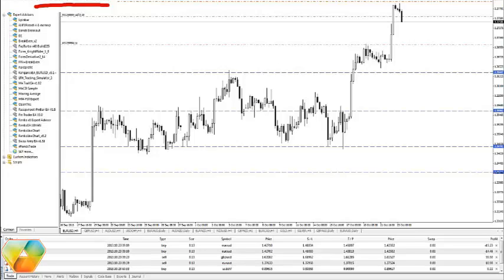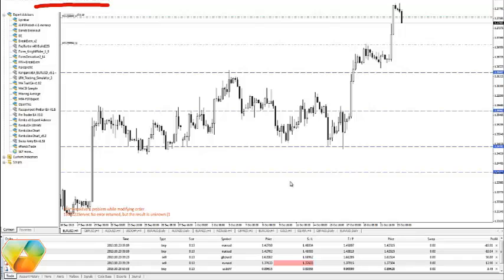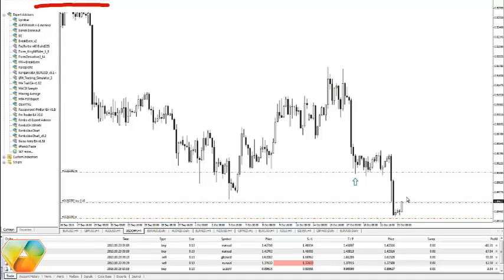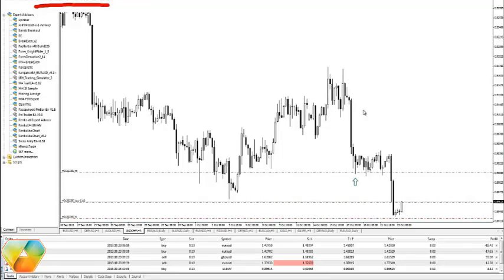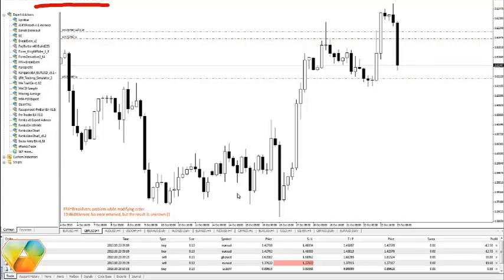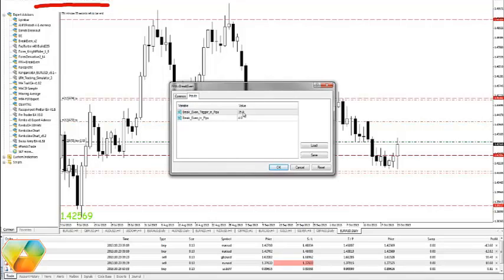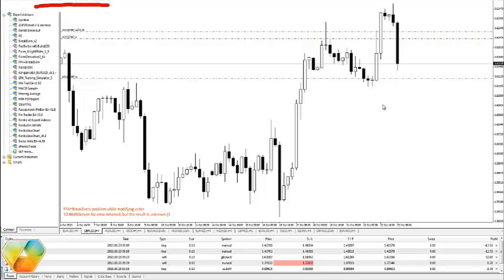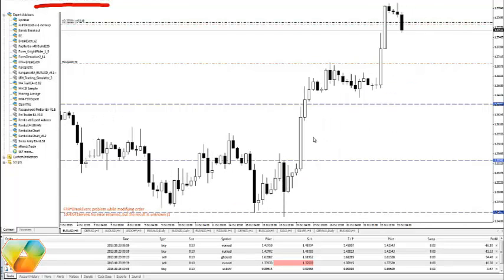Breakeven Tutorial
How to lock trade using break even. Through this video you may learn this easily.